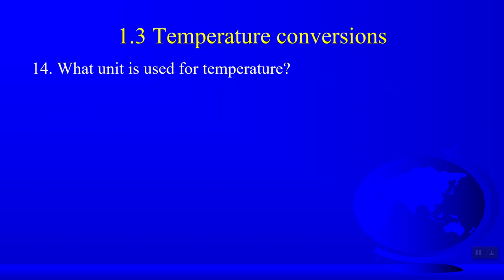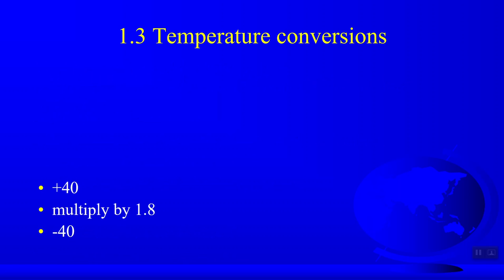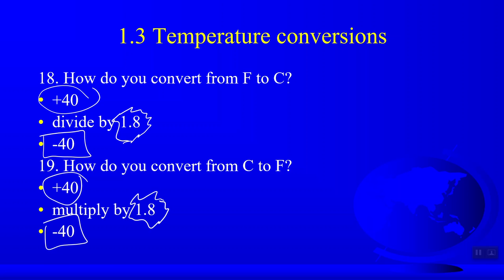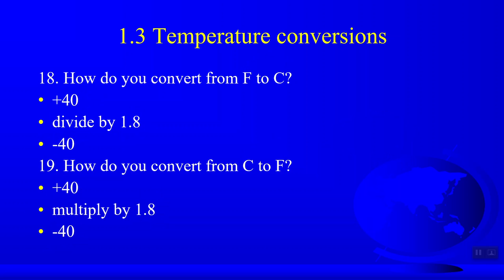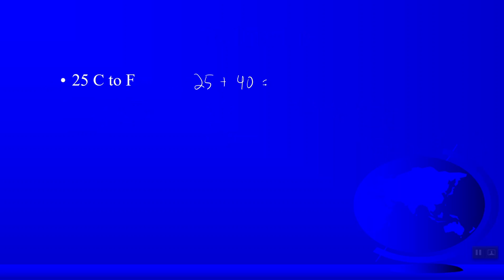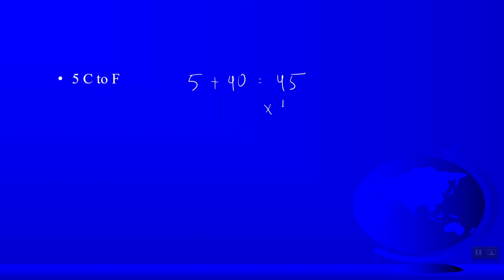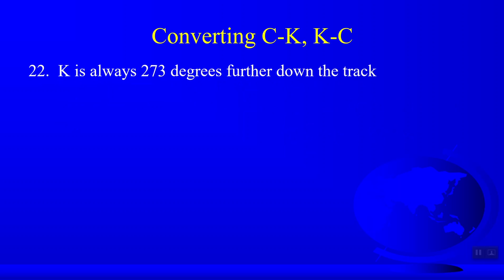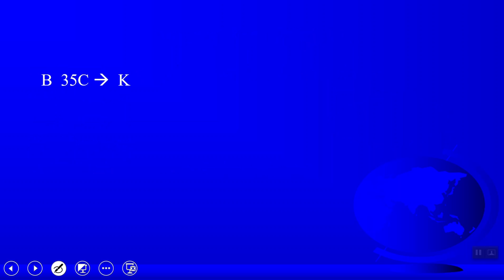JC 1 4 Temp Changes